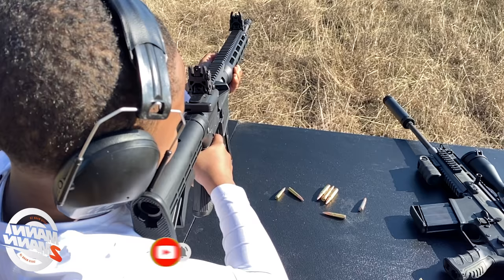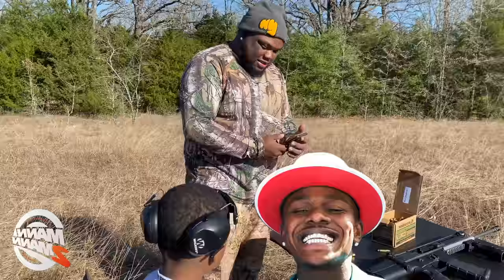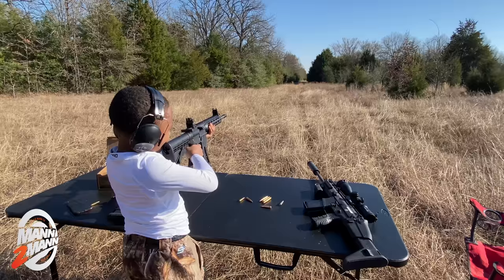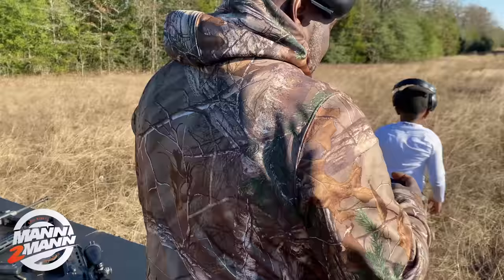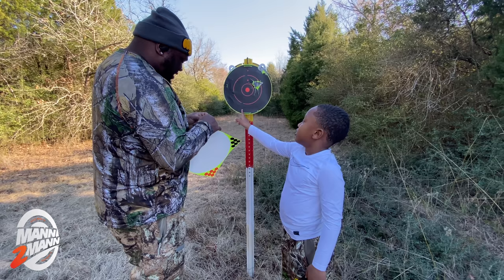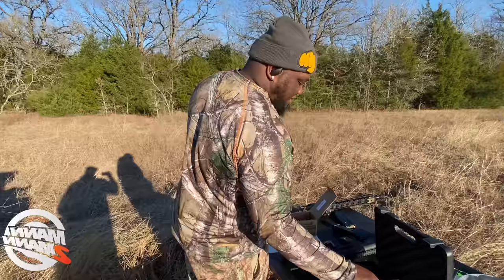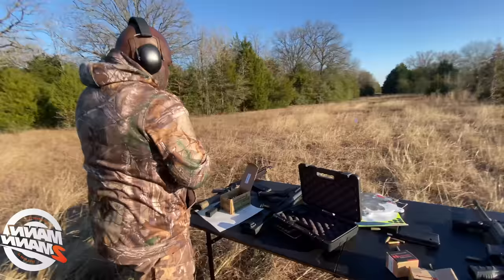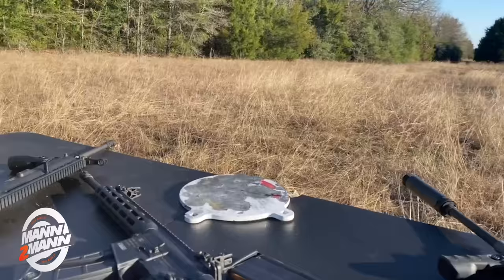MANN 2 MANN| CALL OF DUTY WARZONE GUNS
It's another battle between father and son, David Mann, Sr. and David Mann, Jr, as well as D3. They will face-off in an epic shooting battle. Who do you think will win this challenge?